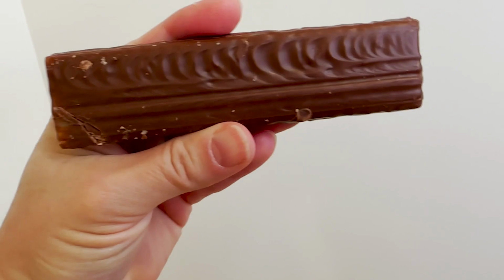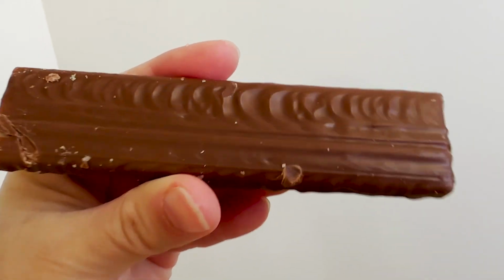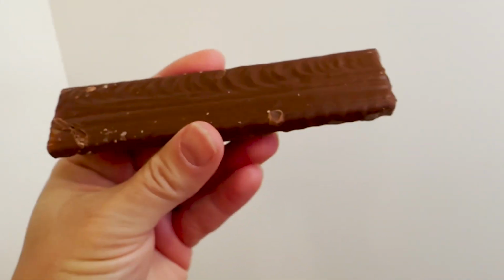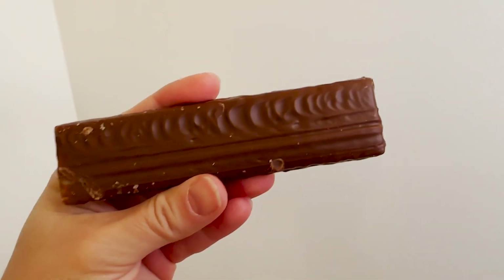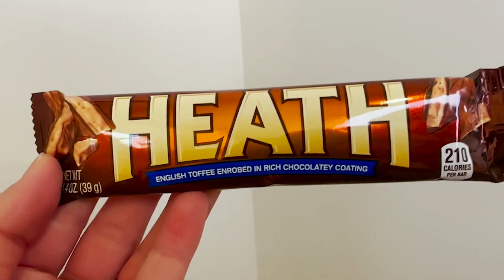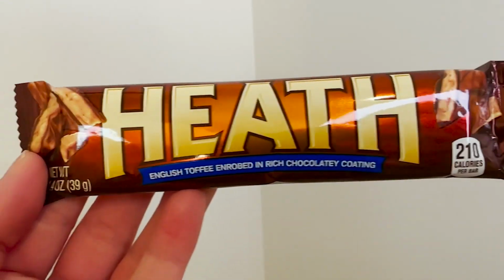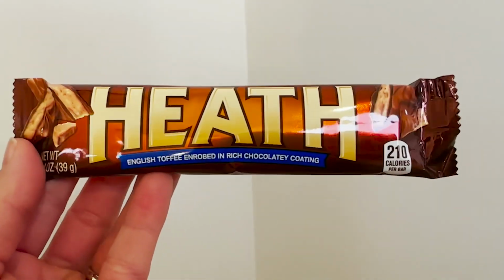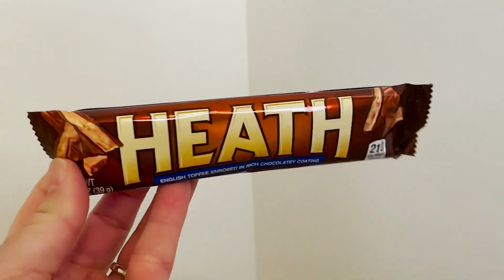HEATH Milk Chocolate Candy Bars | Our Point Of View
Check Our New Website For Amazing Deals!

Contains eighteen (18) 1.4-ounce HEATH English Toffee Enrobed in Rich Chocolatey Coating Candy Bars in a bulk box
A toffee candy bar is perfect for quick snacking at home, at work and on the go
Kosher-certified, gluten free chocolatey English toffee candy bars individually wrapped for lasting freshness and convenience
Bring chocolatey toffee treats with you to birthday parties, anniversary dates and bake-off events
Prepare your taste buds for chocolatey English toffee candy bars that are perfect for sharing and savoring as you create Easter, Christmas, Valentine's Day and Halloween candy treats